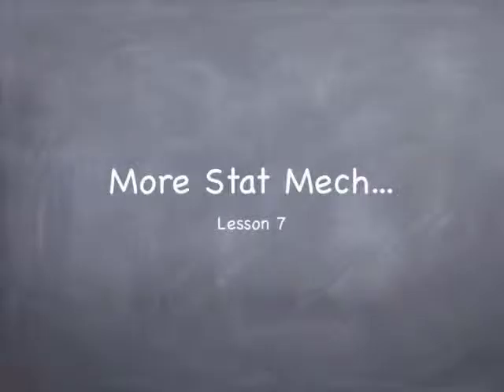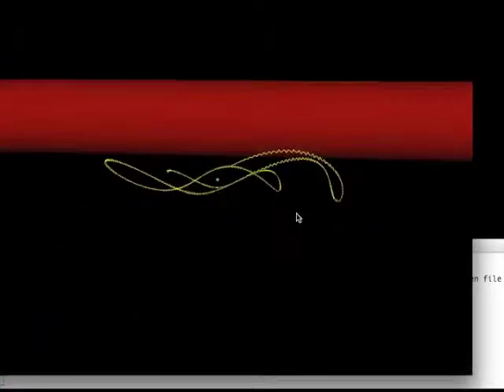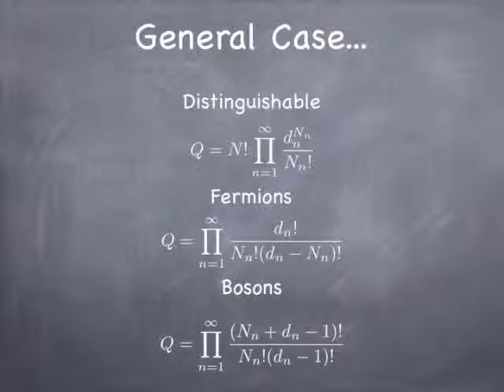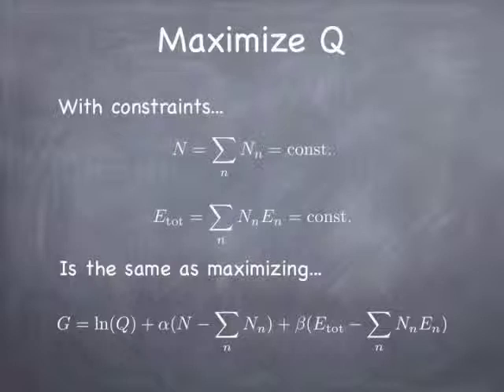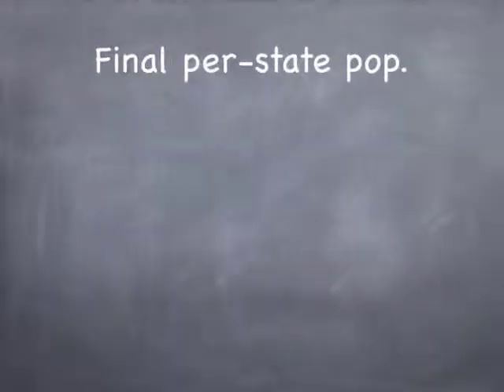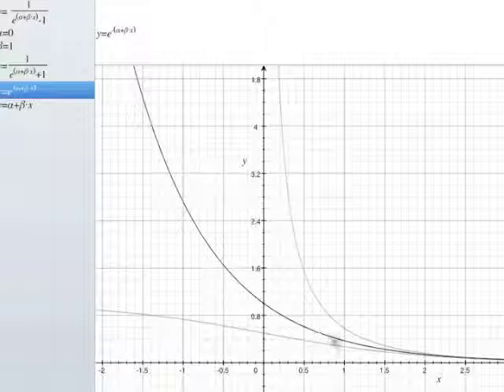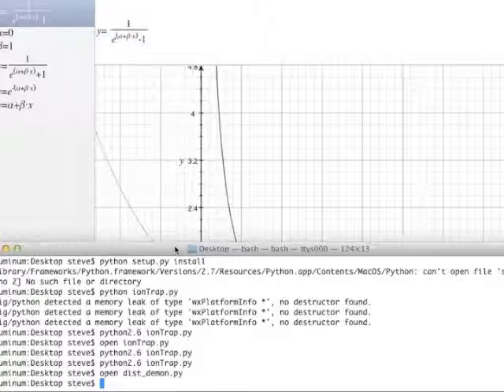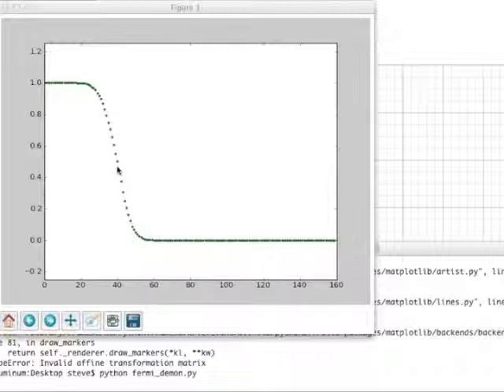Lesson 7. Intro to Ion Traps + More Stat Mech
Prepare to compute some properties of materials using the concepts we've been discussing. Pre-Class slides by Steve Spicklemire